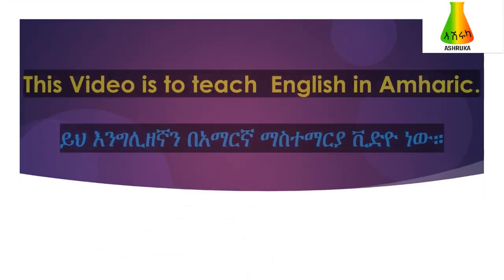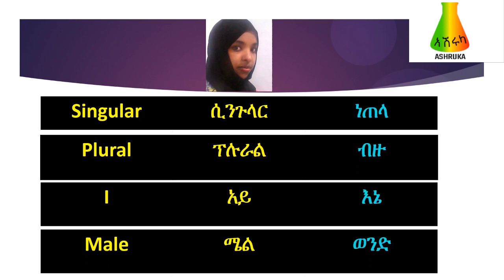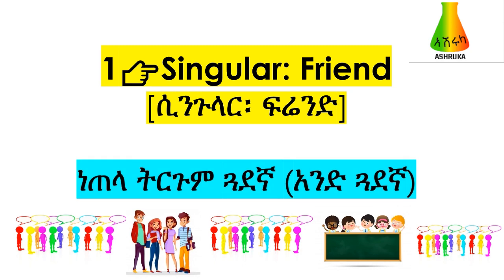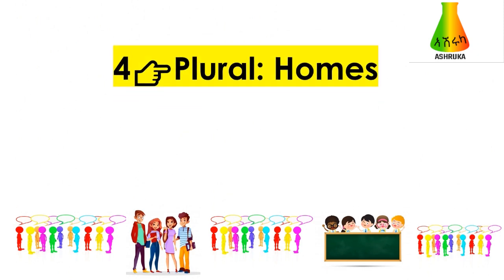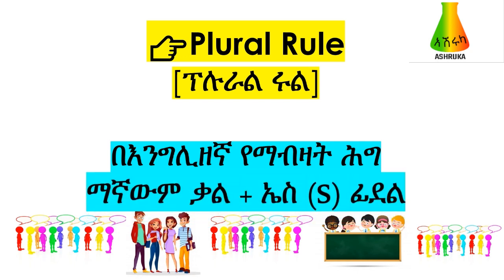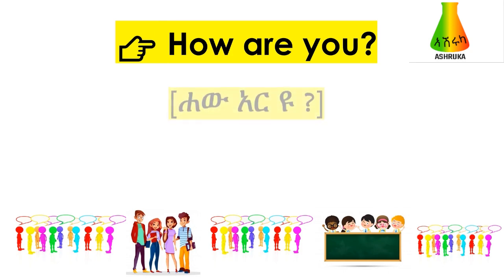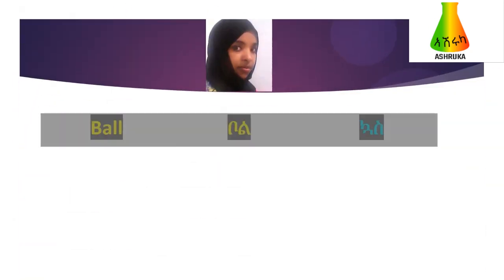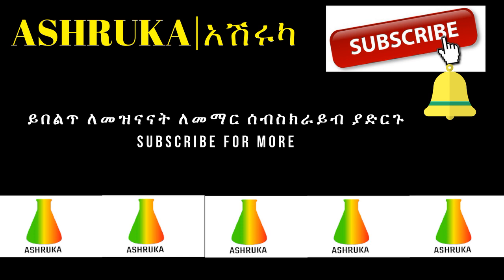እንግሊዘኛን በአማርኛ Mira Lesson 3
ምርጥ ፍቅር ምክሮች ለሴቶች

ምርጥ ፍቅር ምክሮች ለወንዶች